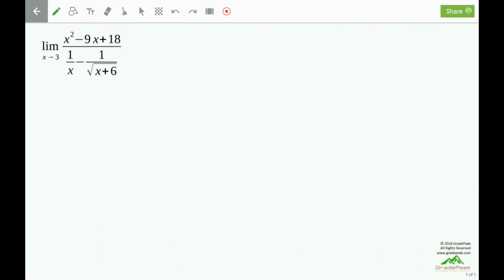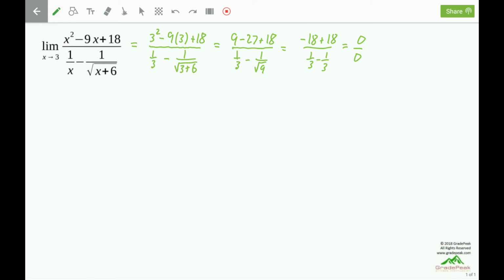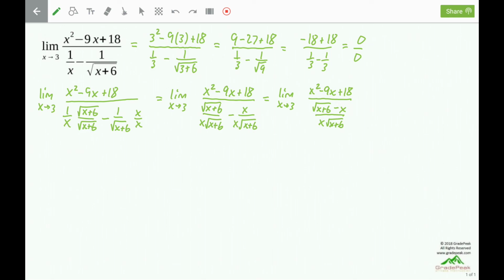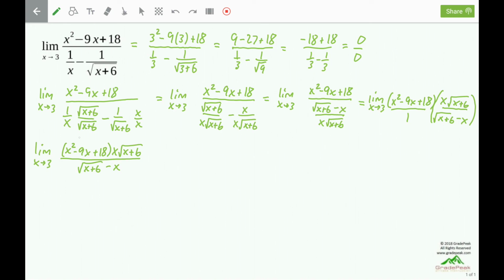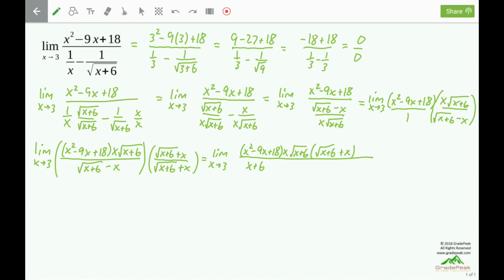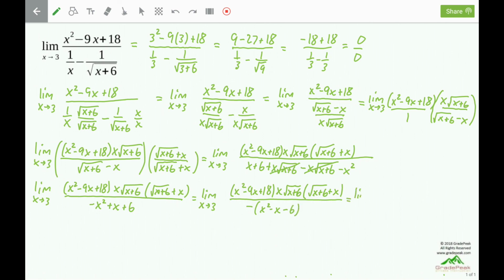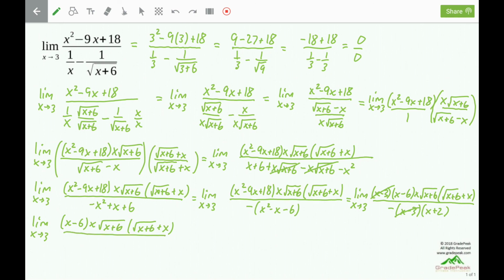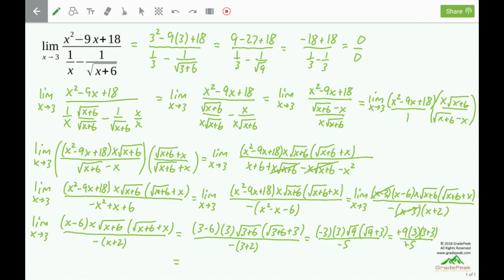GradePeak Calculus 1 Zero Over Zero Indeterminate Form Limit 8 03